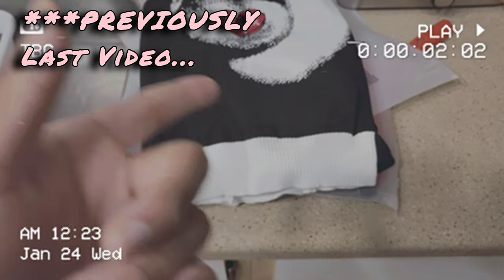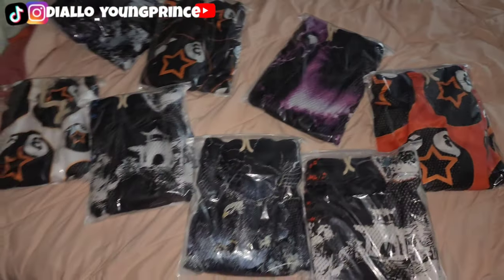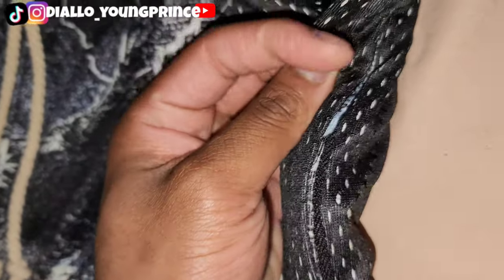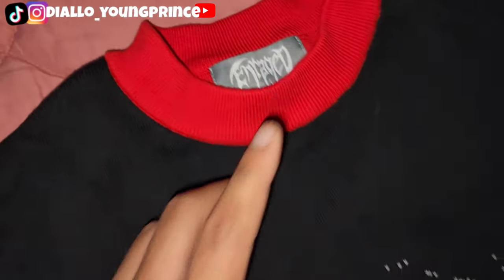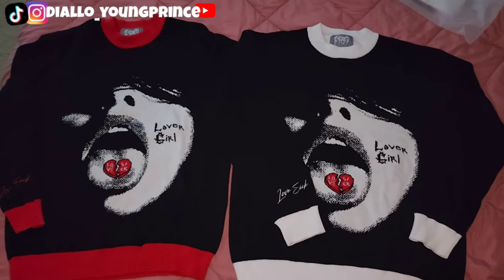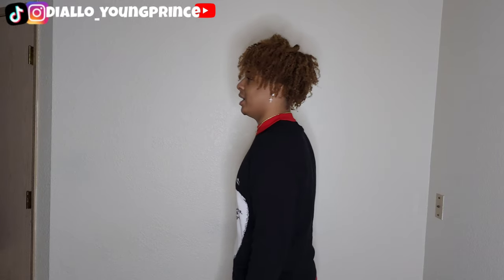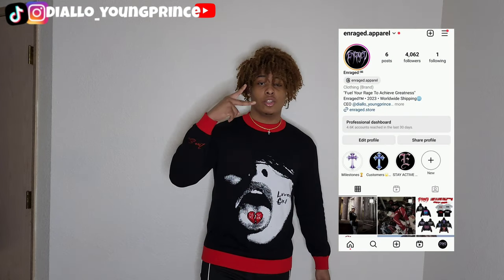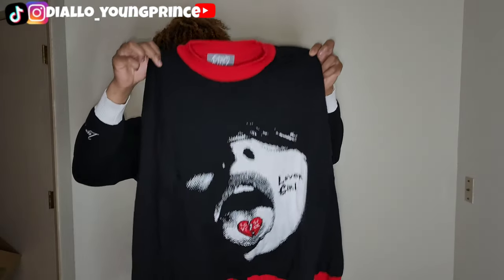My samples From My CLOTHING BRAND MANUFACTURER Came in! + Knitted Sweater GIVEAWAY🔥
Received my Fire samples from my manufacturer and also GIVING AWAY 2 KNITTED LOVER GIRL SWEATERS!